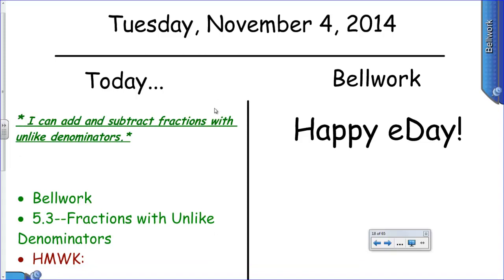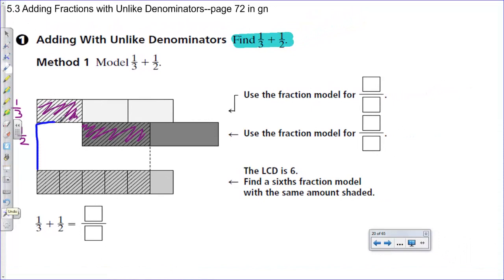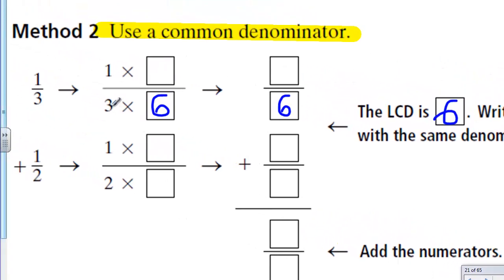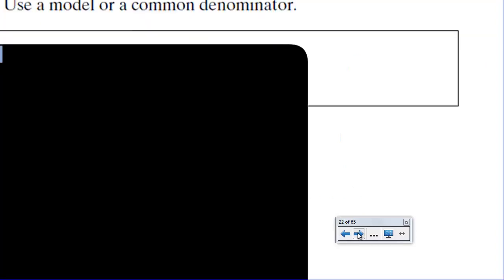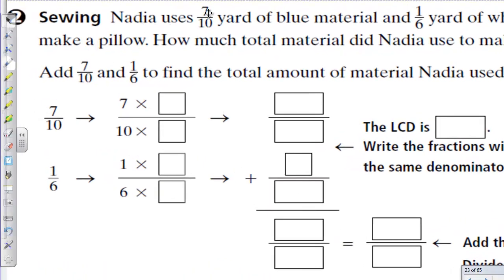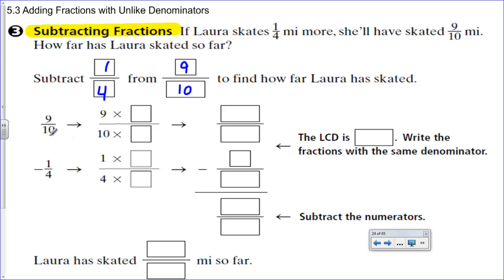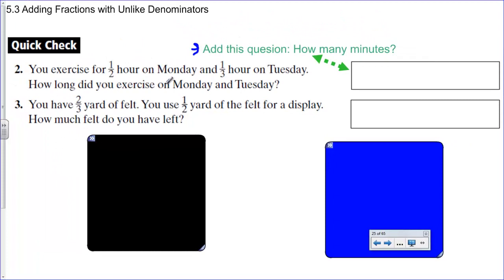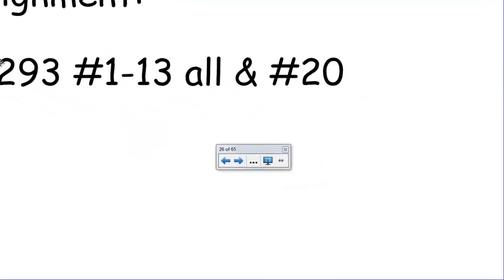11-4 HA 5-3 lesson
11-4 HA 5-3 lesson